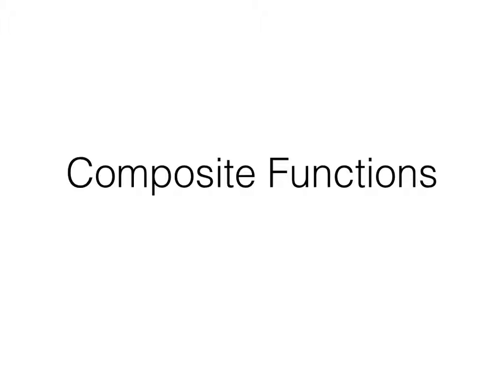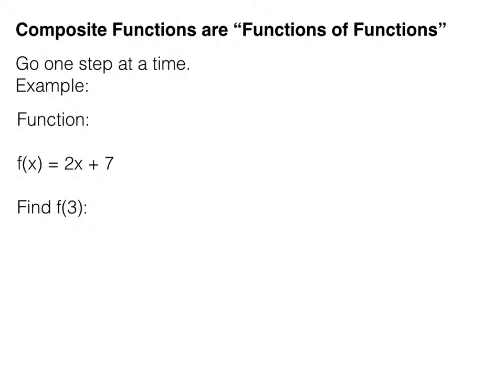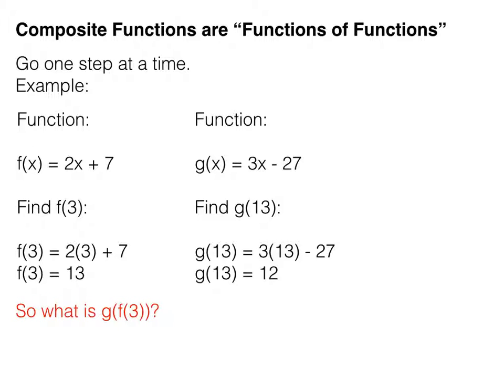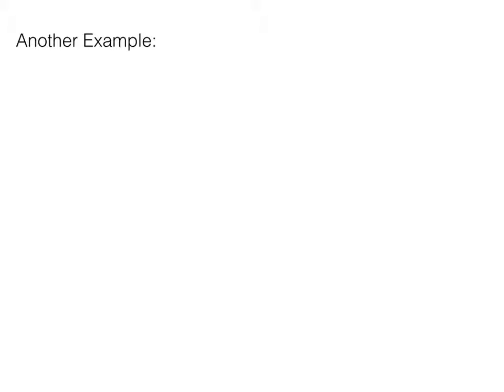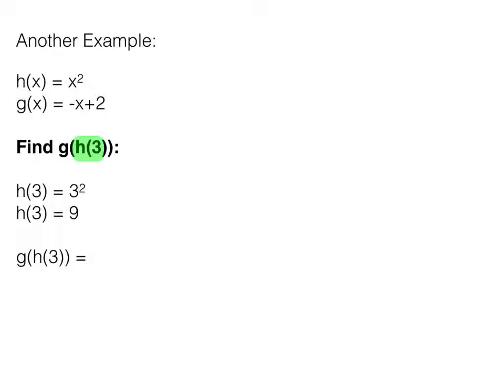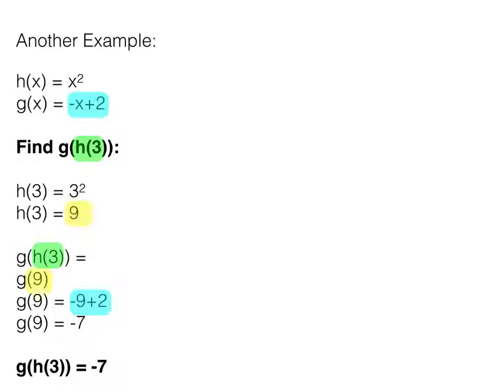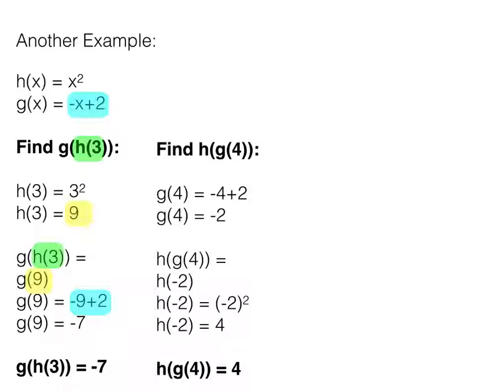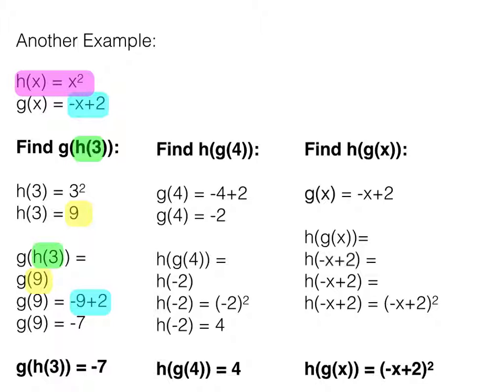HW 2 5 Composite Functions